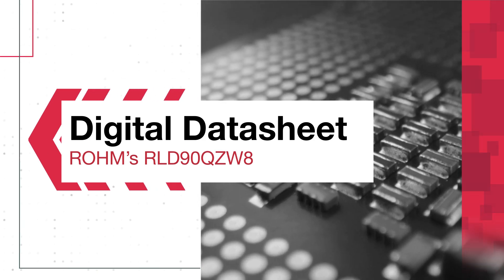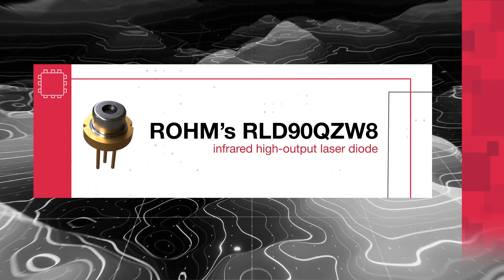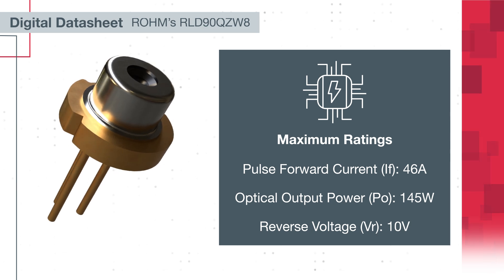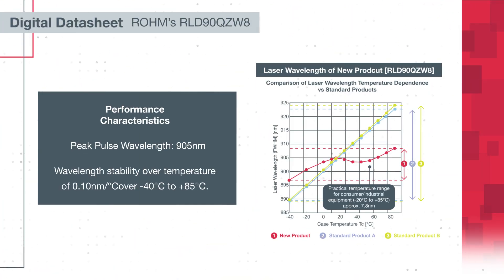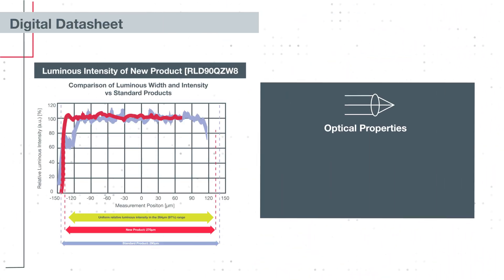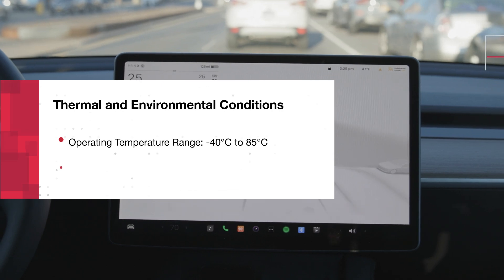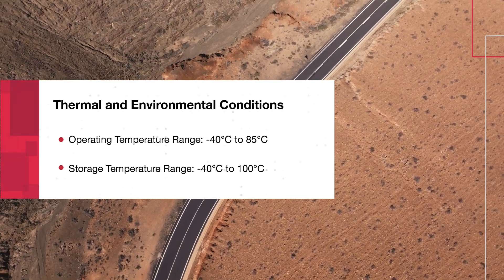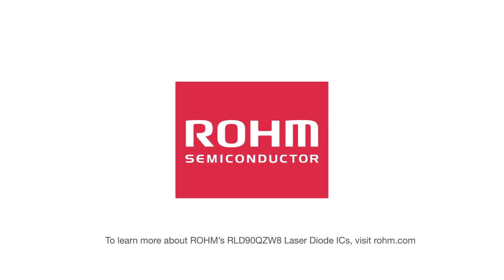ROHM Semiconductor RLD90QZW8 Laser Diode | Digital Datasheet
RLD90QZW8 realizes a longer detection distance and improved sensing accuracy due to its narrow emission width. ROHM's unique structure makes it possible to achieve high energy conversion efficiency and reduce wavelength fluctuations, and contributes to lower power consumption and longer life. Uses the industry standard Φ5.6 package. Ideal for automatic guided vehicles (AGV), and security applications.